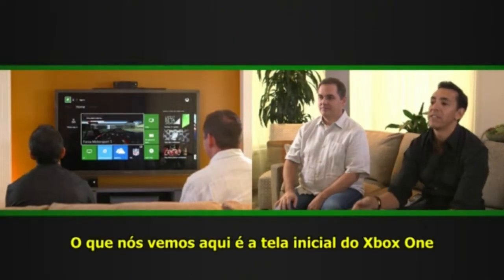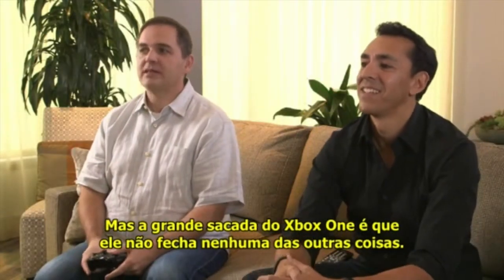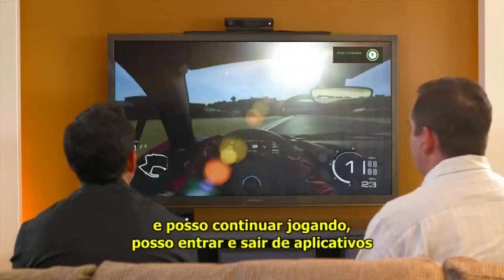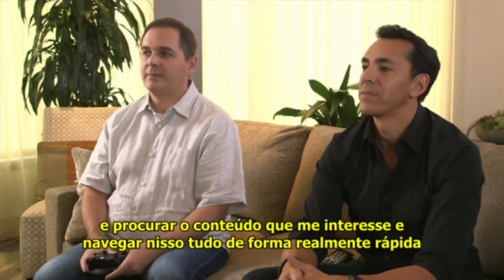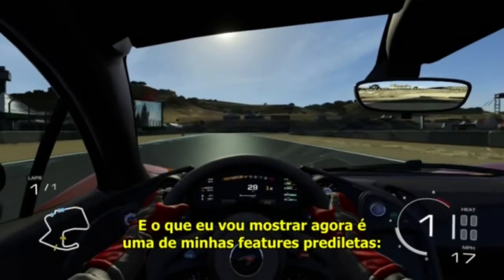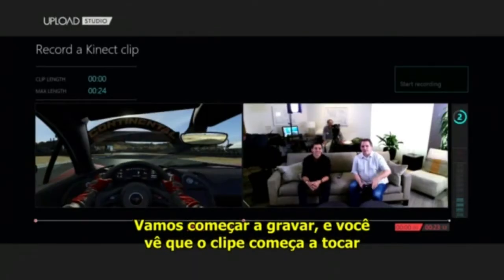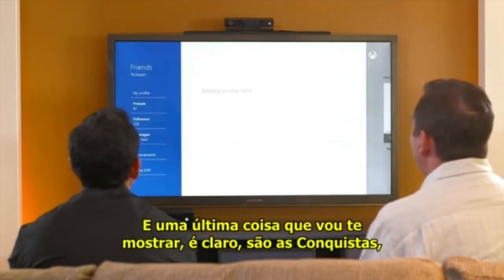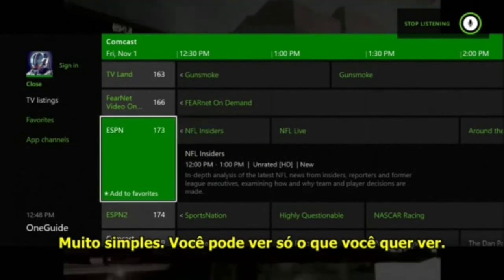Xbox One Dashboard demo legendado PT-BR